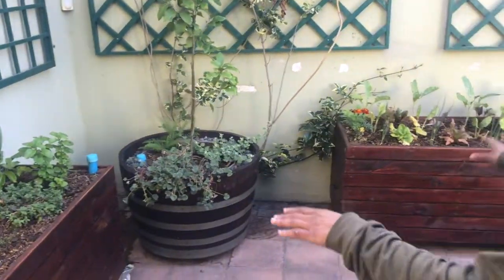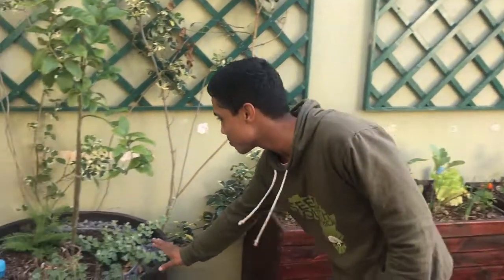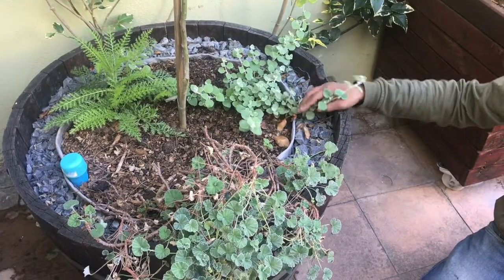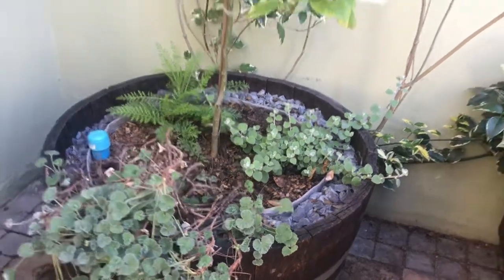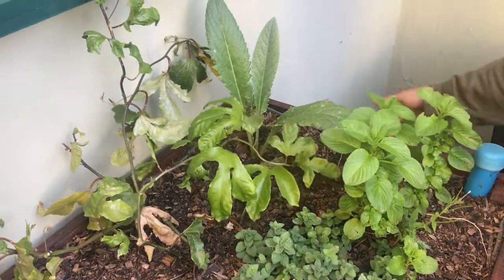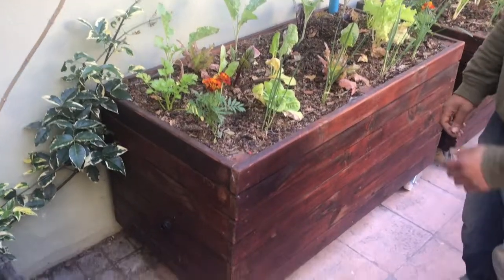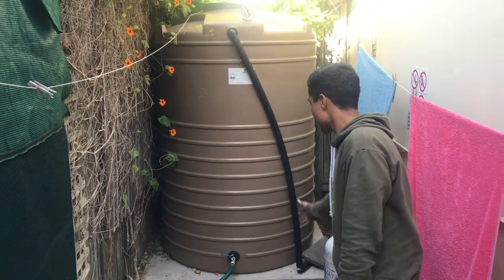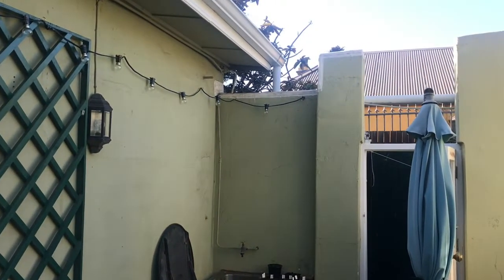Patio garden and water harvesting system, Cape Town - with Imraan Samuels, Guerilla House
For the last months, I've worked with Imraan Samuels from Guerilla House to realise my small dream of an indoor 'food forest' along permaculture principles in my outside patio space and a water harvesting system (plus some magic lighting).

Imraan explains what he and his team introduced to my outdoor space, which included wicking planters, air pruning and set-up of a rain tank that I use for the garden and clothes washing.

Massive respect and thanks to Imraan and Guerilla House for their incredible expertise and dedication. GH is a non-profit organisation  that also trains people in urban permaculture in Western Cape and growing the next generation of urban farmers ✊🏽💫